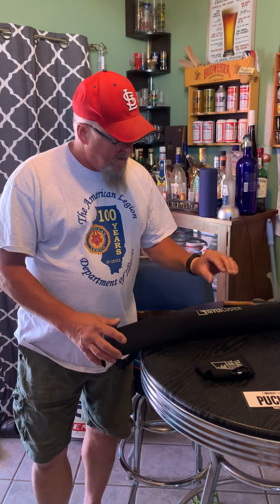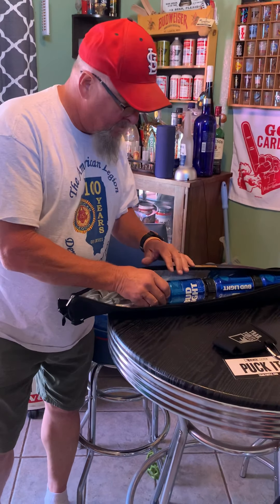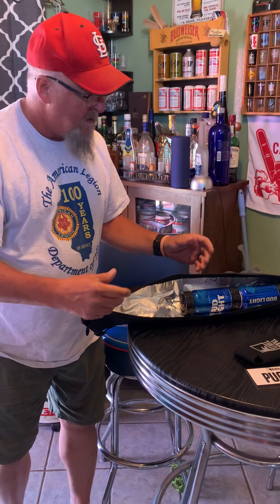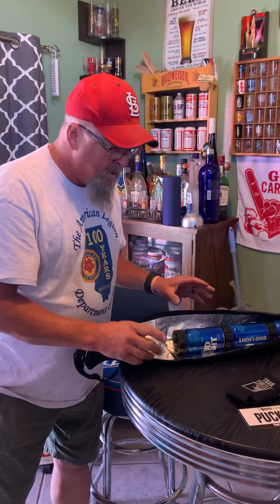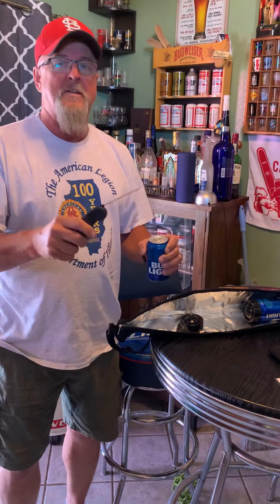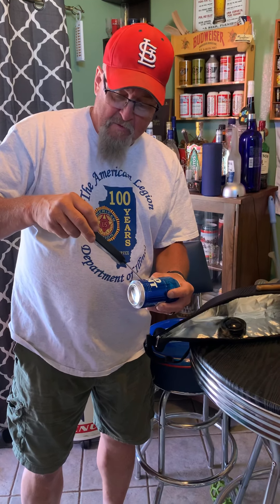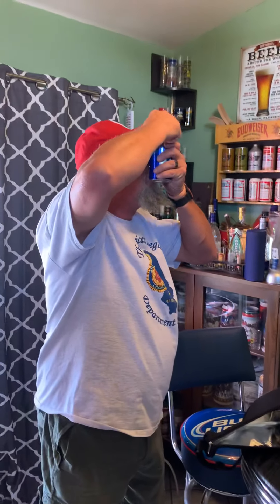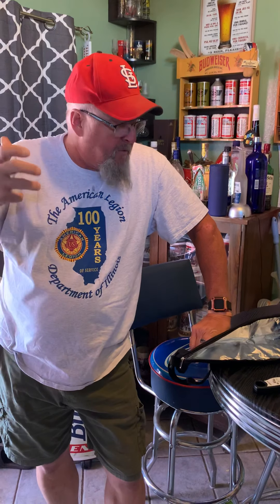Tube Cooler review- River Cooter PT 1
Trail Turtle River Cooter cooler review